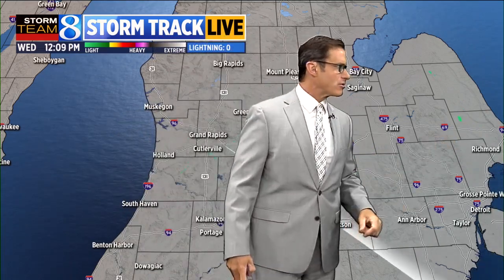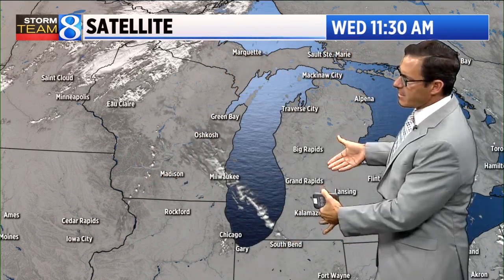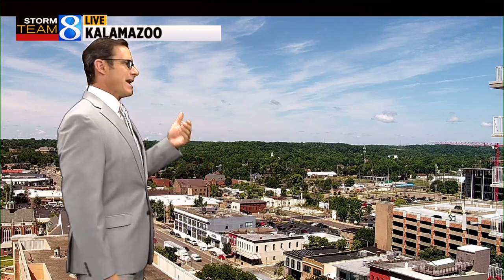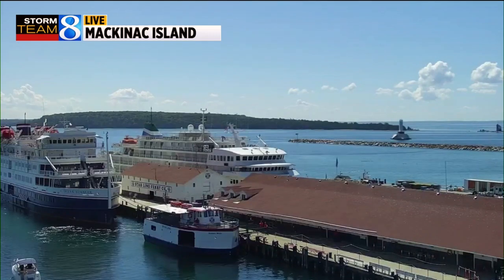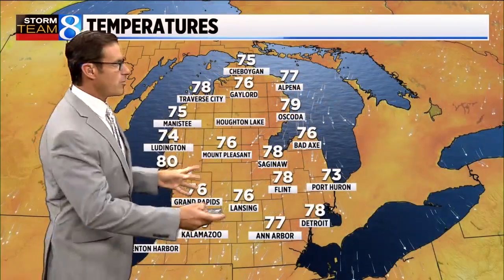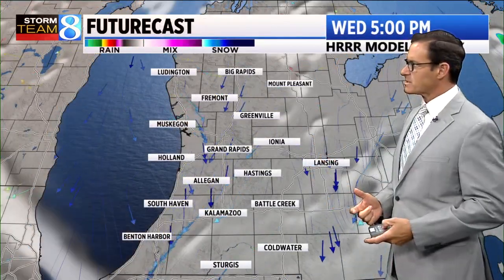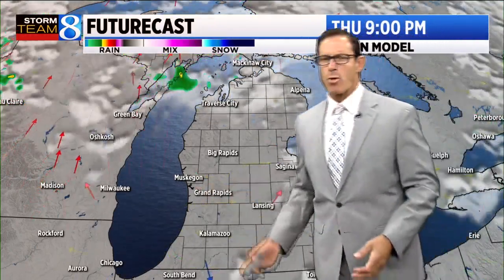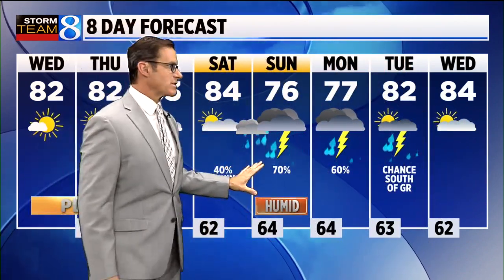Storm Team 8 Forecast, noon, 081722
Sunshine will continue to fill the skies across West Michigan for the rest of the week, with comfortable humidity levels and not much wind.